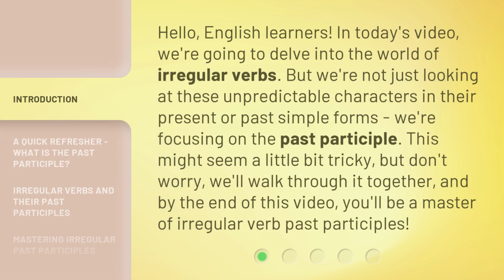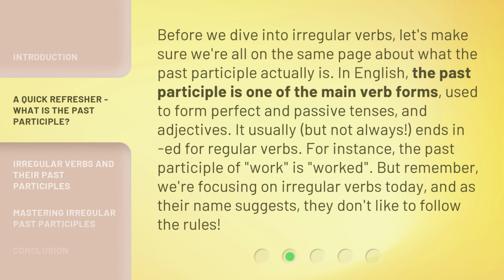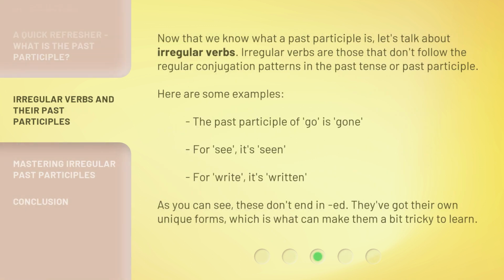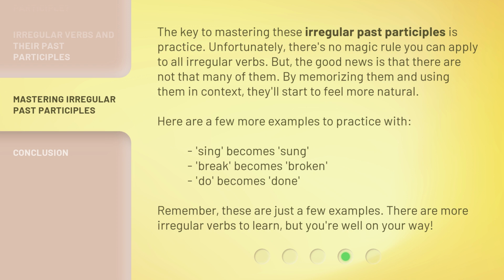Irregular Verbs Unveiled: Mastering the Past Participle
Unleashing the Secrets of Irregular Verbs: Mastering the Past Participle • Get ready to become an expert in irregular verbs' past participle! In this video, we'll guide you through a quick refresher on what past participle is, introduce you to the world of irregular verbs, and provide you with tips on how to master them. With our help, you'll be able to unlock the secrets of irregular verbs and their unique past participle forms in no time!

00:00 • Introduction - Irregular Verbs Unveiled: Mastering the Past Participle
00:37 • A Quick Refresher - What is the Past Participle?
01:17 • Irregular Verbs and Their Past Participles
01:55 • Mastering Irregular Past Participles